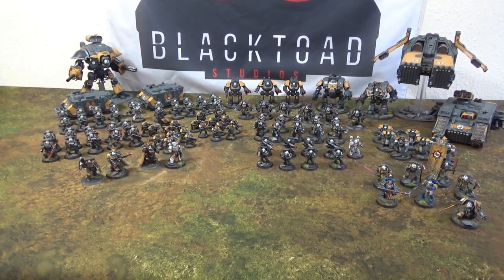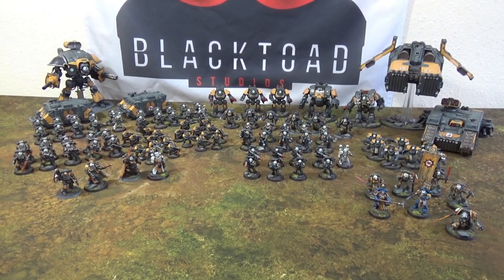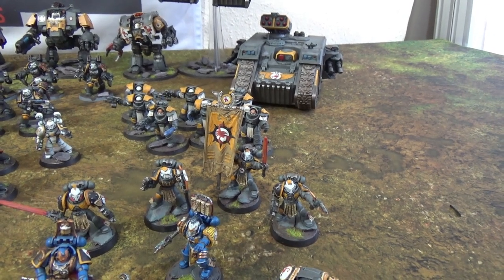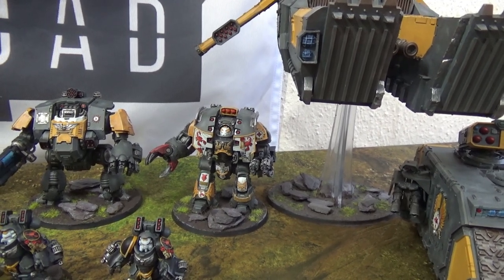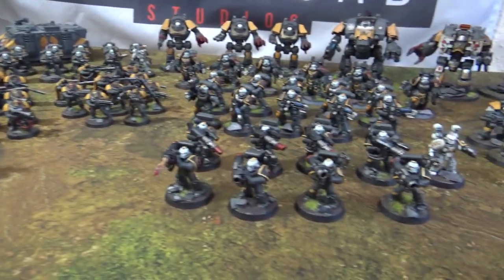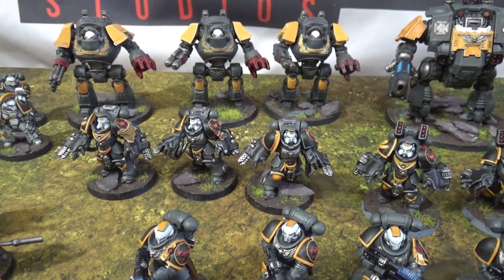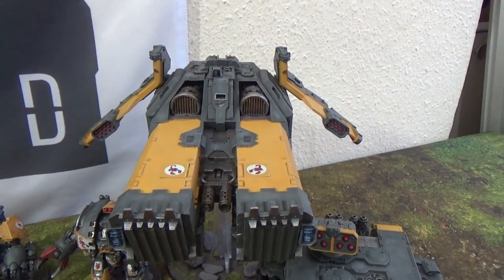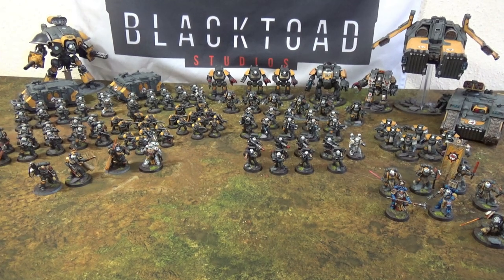Red Scorpion Space marine Army Showcase!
Time for yet another showcase video and this time its the Red Scorpions Army!